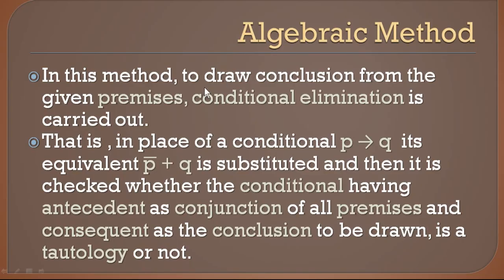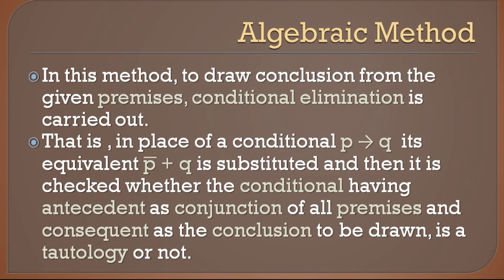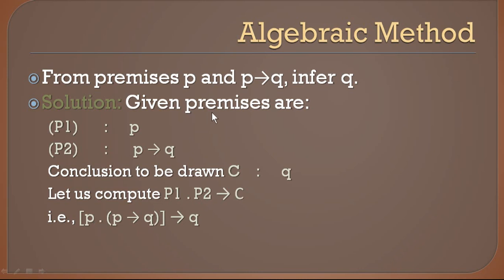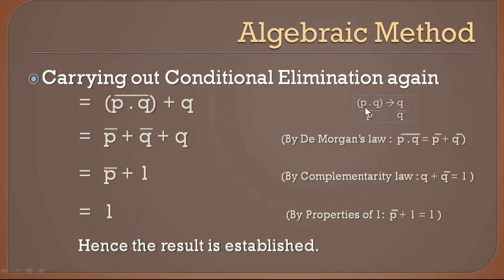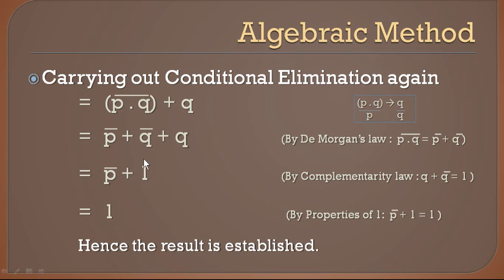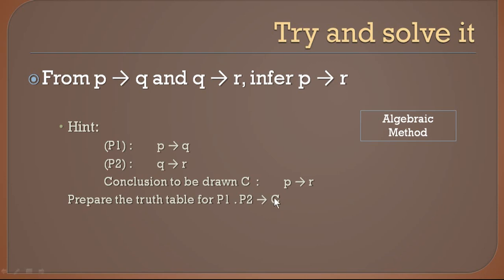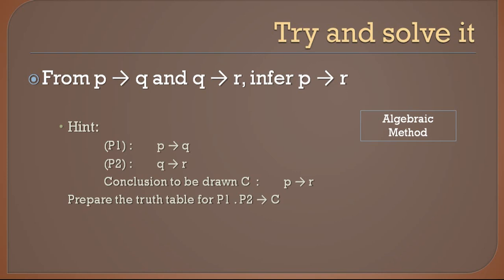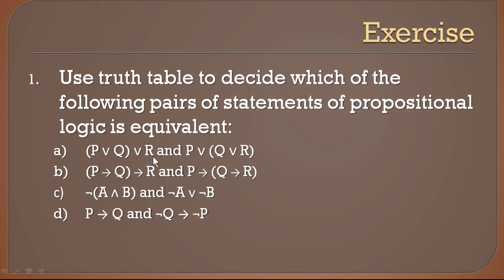#6 Drawing Conclusion Using Algebraic Method | Boolean Algebra | ISC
This video explains the algebraic method to draw conclusion in boolean algebra